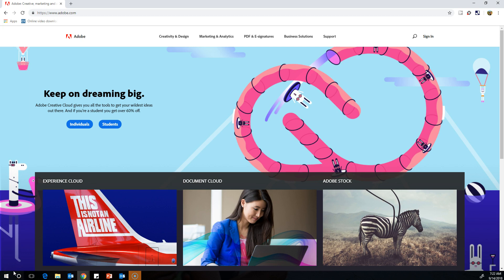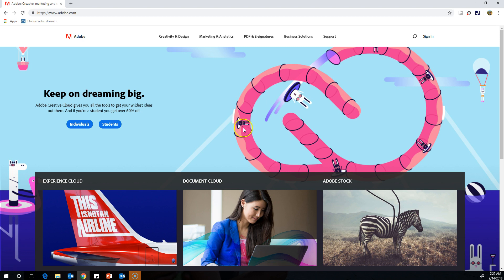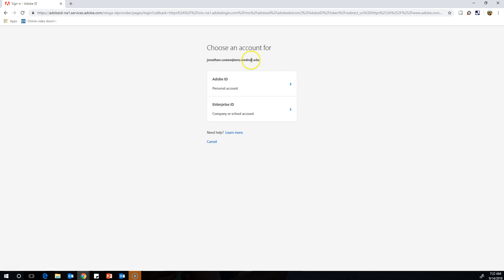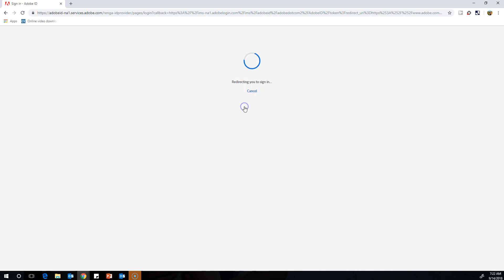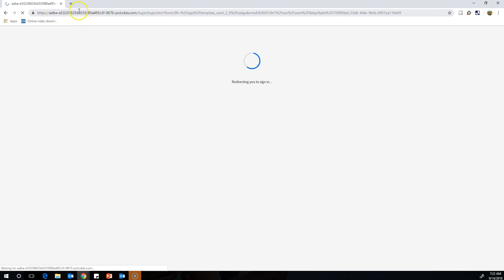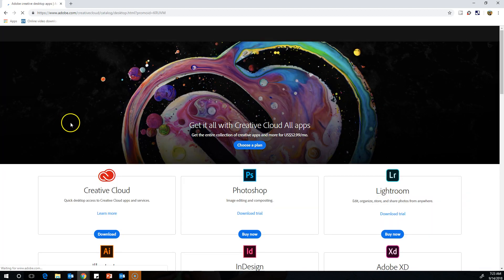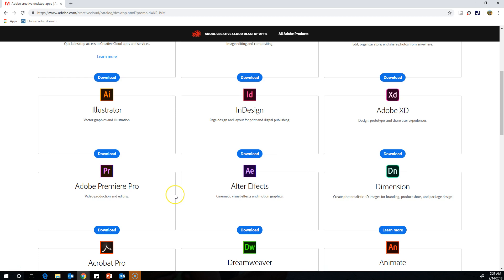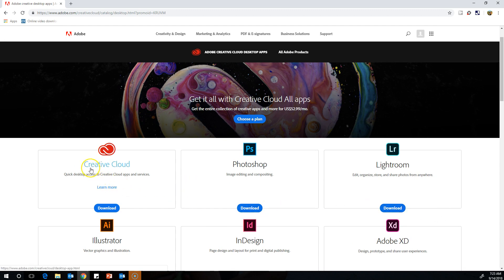Adobe Suite for CMS Staff